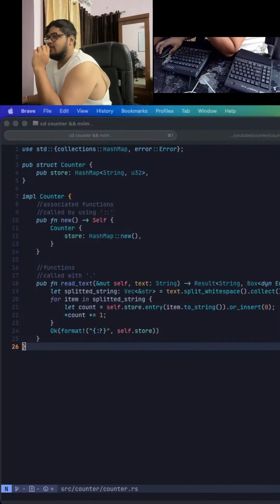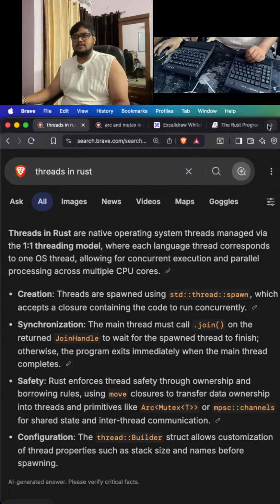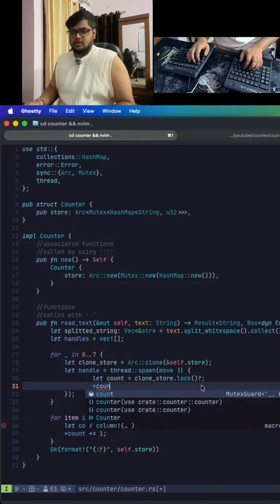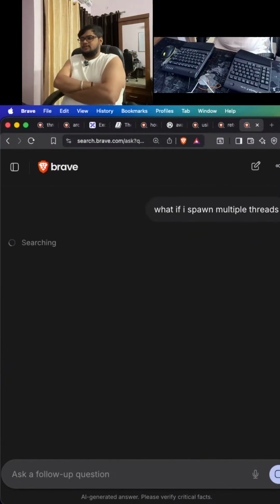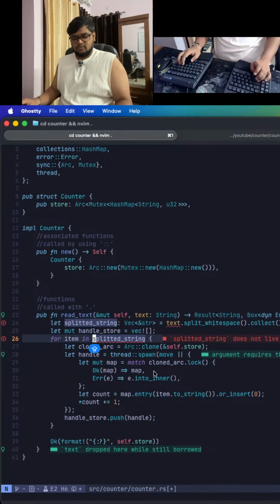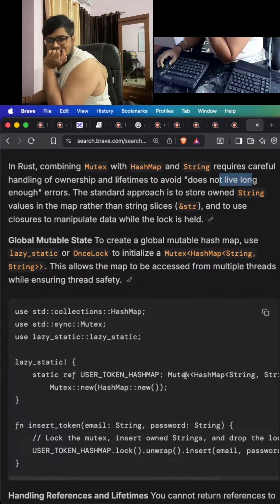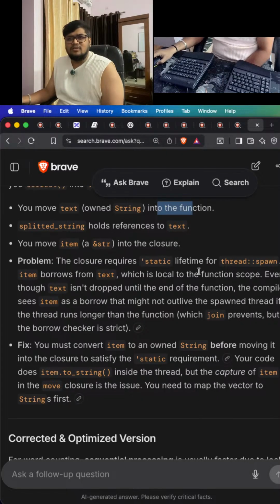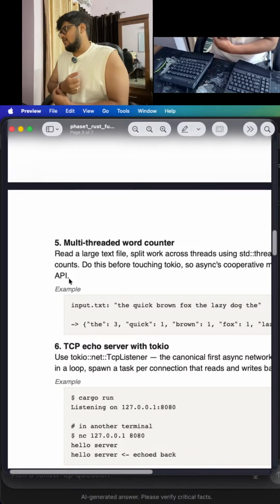Rust Tutorials | Concurrent Programming | Rustlang | Live Coding